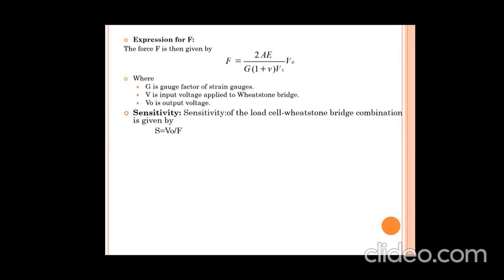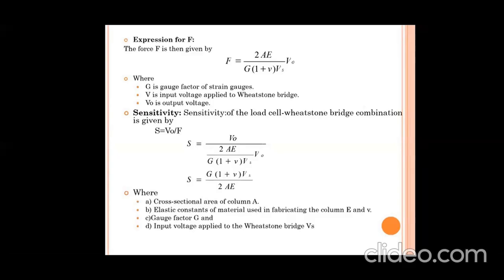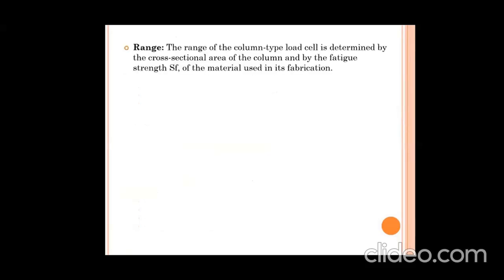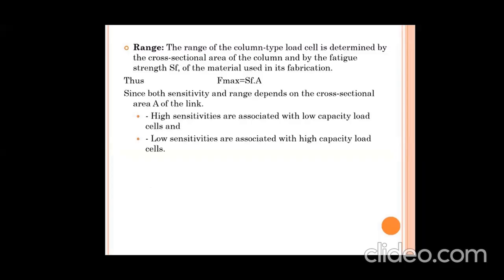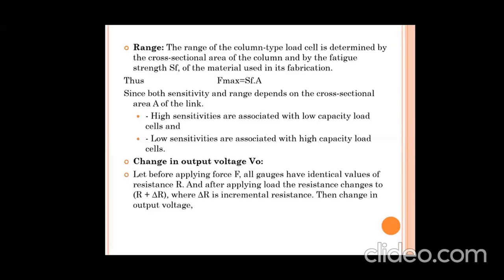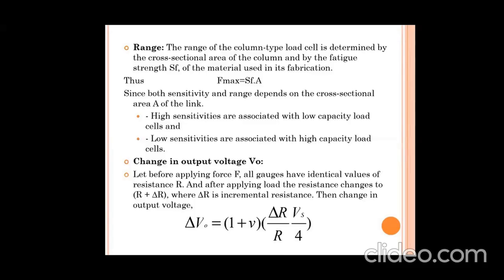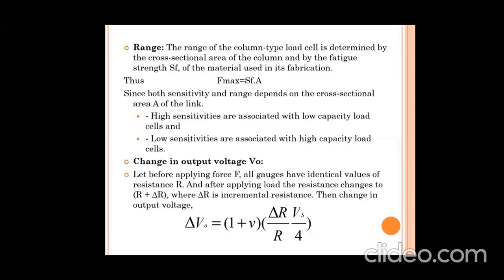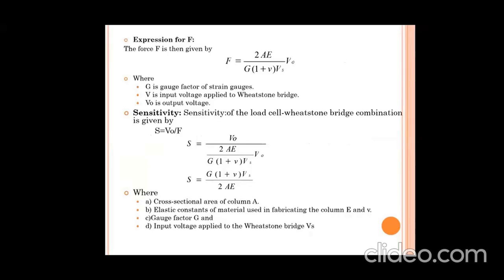2 Force Transducer